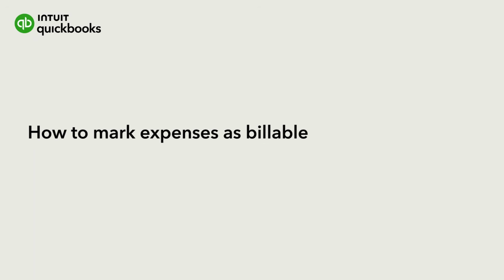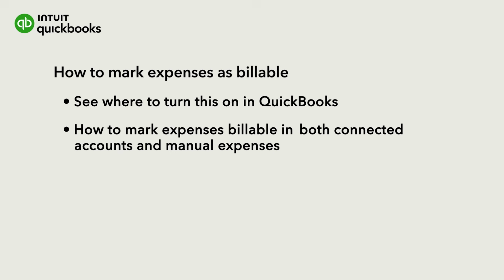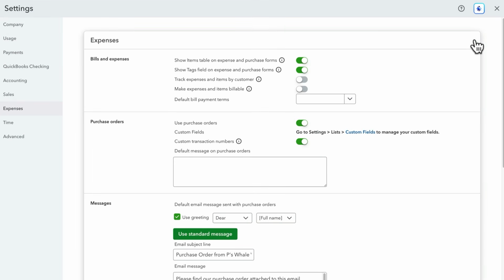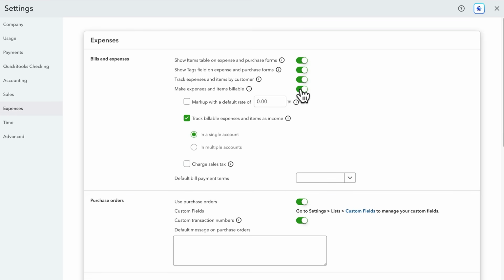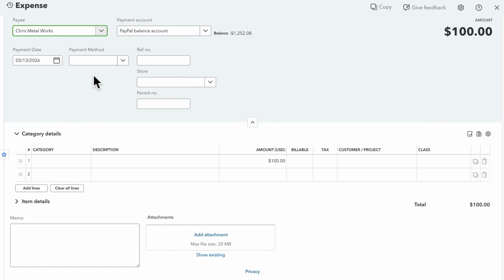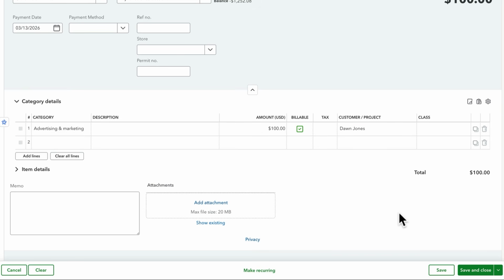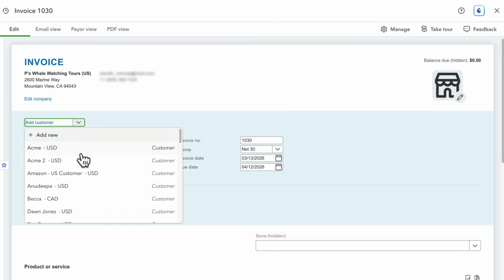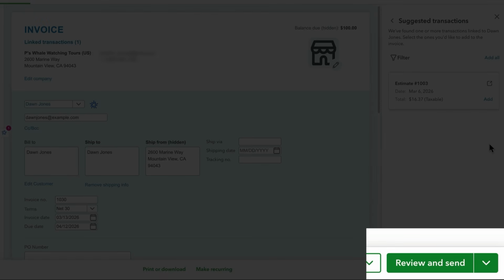How to mark expenses billable and invoice them to your customer in QuickBooks Online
You can mark expenses as billable in QuickBooks so you can charge your customers for them later. This video will go over how to turn this feature on, how to mark expenses as billable, and how to invoice them to a customer.

0:00 Intro
0:21 Turn on billable expenses
0:51 Enter an expense and mark it as billable
1:17 Invoice the expense to a customer